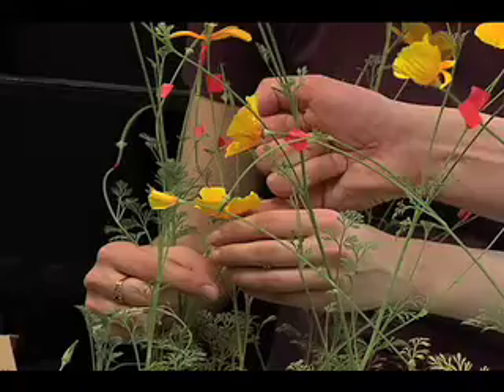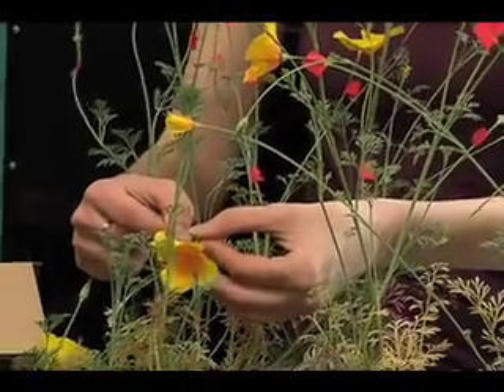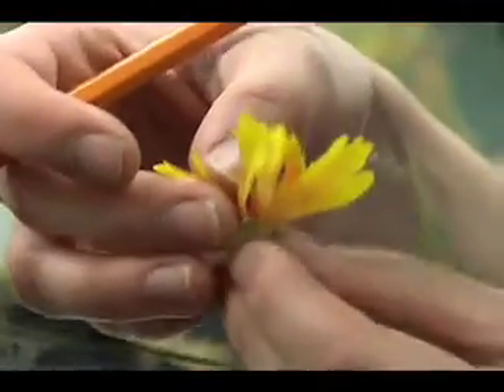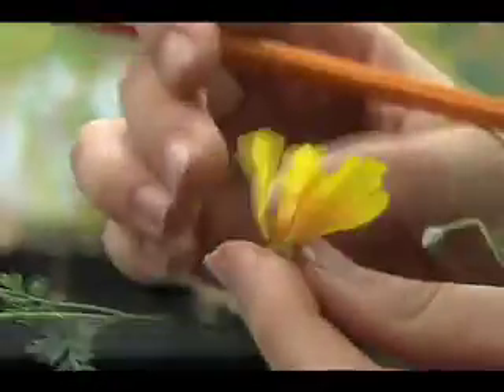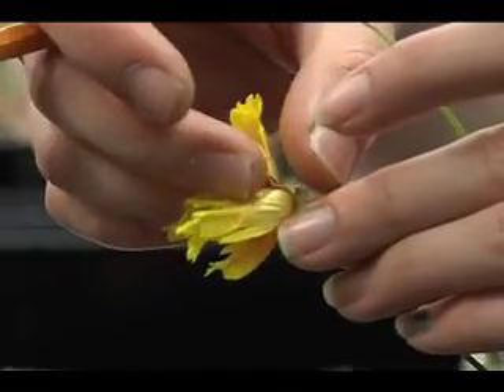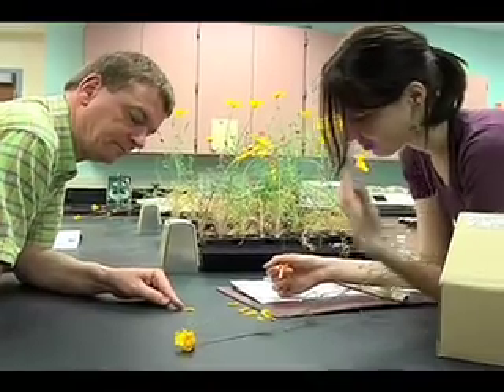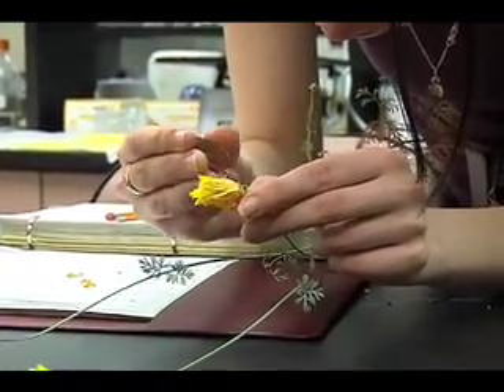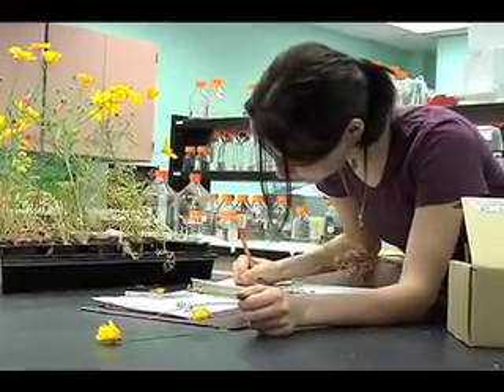California Poppies at Ohio University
Sara Wreath, B.S. '08, and Stefan Gleissberg, Ph.D., work with the California Poppy using a technique called virus-induced gene silencing (VIGS) to obtain functional data for the flowers genes. Gleissberg received a $7,898 grant for his work with the California Poppy.